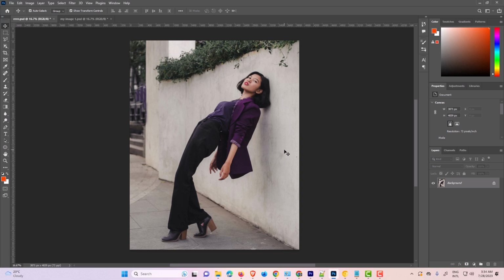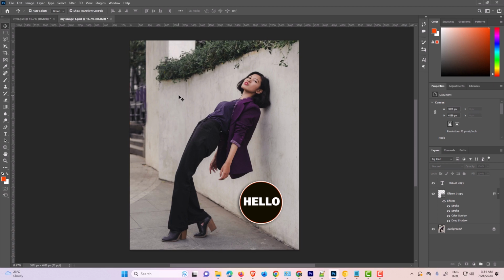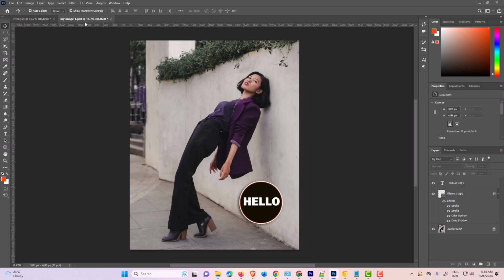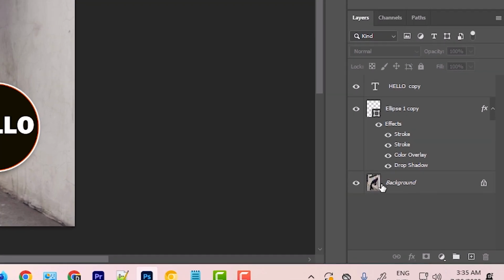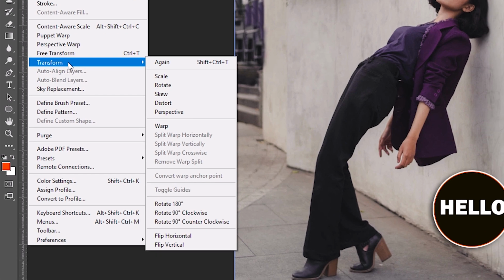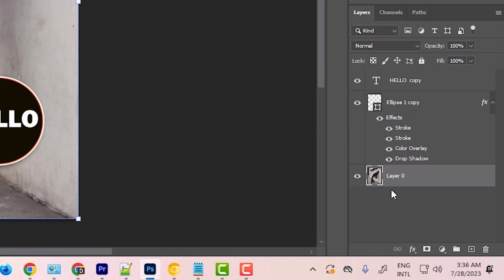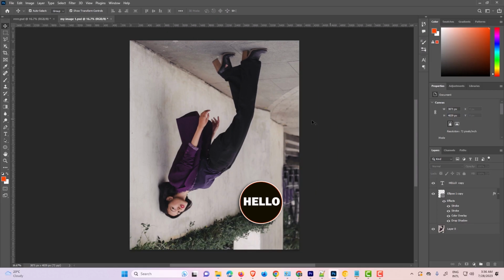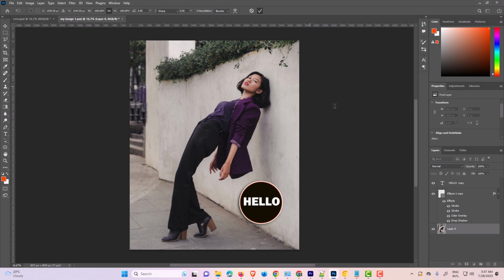How to Flip an Image or Layer in Adobe Photoshop - Multiple ways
Elevate your Photoshop prowess with this comprehensive tutorial, where we unveil multiple methods to flip images or layers effortlessly. Whether you're a design novice or a seasoned pro, these techniques will expand your creative toolkit and allow you to achieve remarkable transformations.

🎨 In this video, we'll guide you through various approaches:

Traditional Transform: Use the Edit menu to access Transform, then choose Flip Horizontal or Flip Vertical.
Keyboard Shortcut Magic: Speed up your workflow with keyboard shortcuts Ctrl/Cmd + T, followed by right-clicking and selecting Flip Horizontal/Vertical.
Flip Tool Mastery: Embrace the specialized Flip Tool to mirror your elements with precision.
Context Menu Convenience: Discover how to access flip options directly from the context menu.
🌟 Unleash your creativity:

Experiment with unique compositions.
Craft engaging before-and-after visuals.
Seamlessly correct asymmetry in your designs.
Join us as we delve into these diverse techniques, giving you the confidence to tackle any creative project head-on. Whether you're designing graphics, editing photos, or exploring new horizons, these methods will empower you to achieve stunning results.

Get ready to flip your perspective and take your artistry to new heights! 📸✨